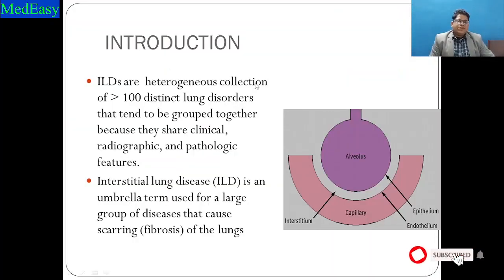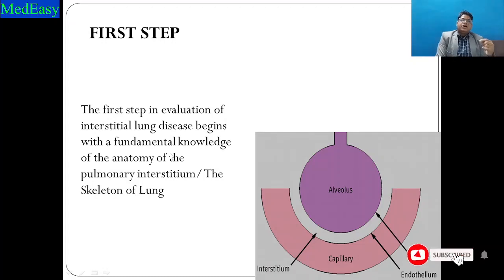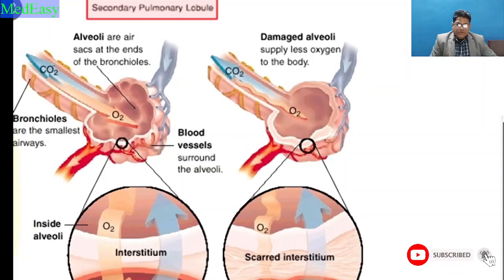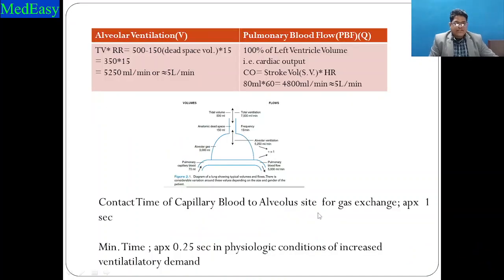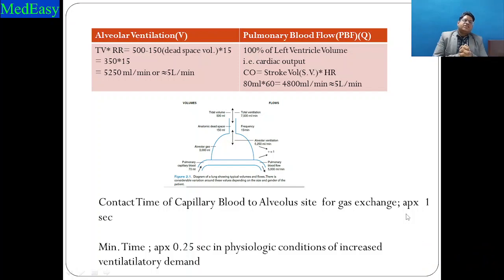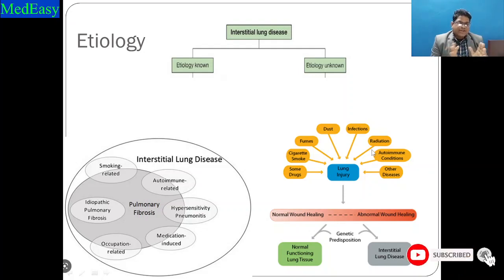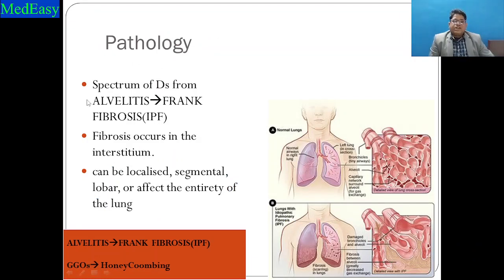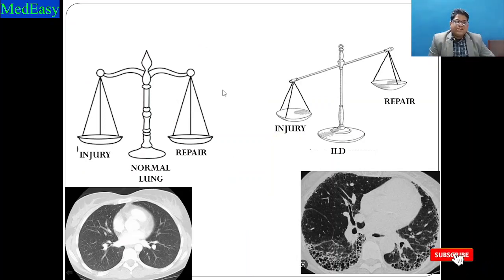Interstitial Lung Disease (ILD) basic understanding; PART I, V-Q mismatch/ Diffusion Limitation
Interstitial lung disease (ILD) is an umbrella term used for a large group of diseases that cause scarring (fibrosis) of the lungs. The scarring causes stiffness in the lungs which makes it difficult to breathe and get oxygen to the bloodstream. Lung damage from ILDs is often irreversible and gets worse over time. We shall discuss basic understanding of ILD with approach to diagnose and treat in subsequent videos.